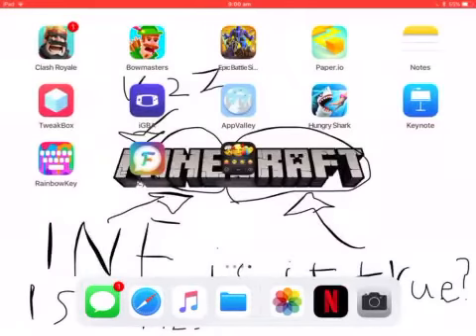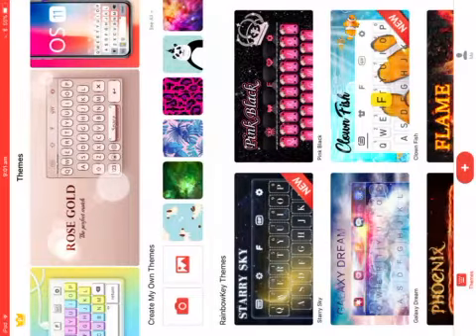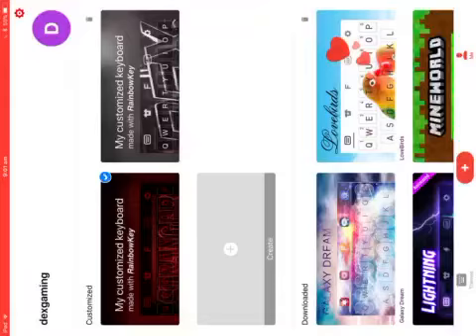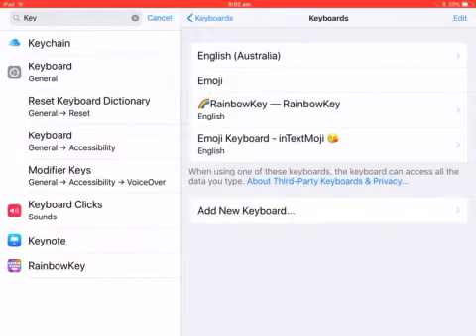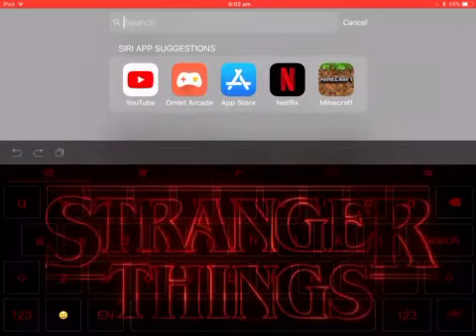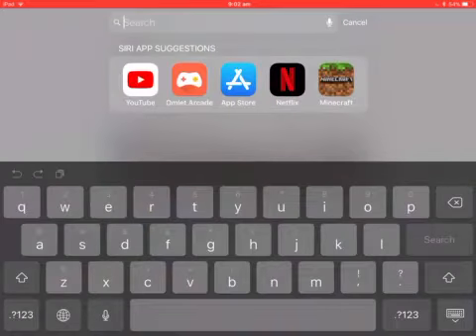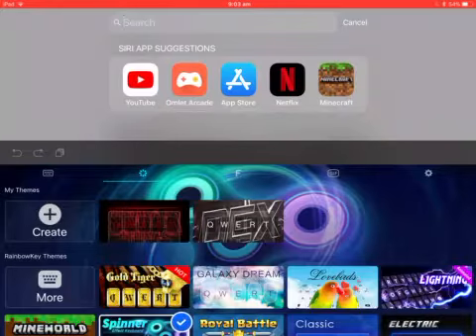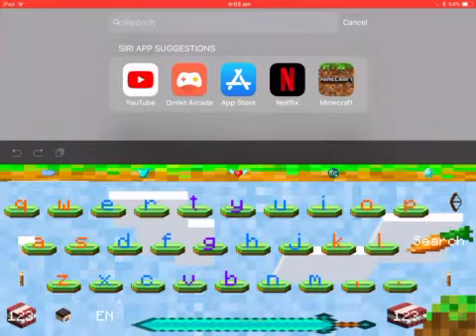How to make and download FREE keyboards for IOS and Android!